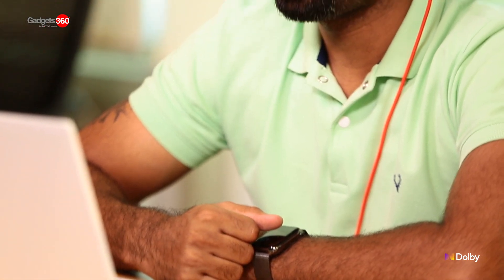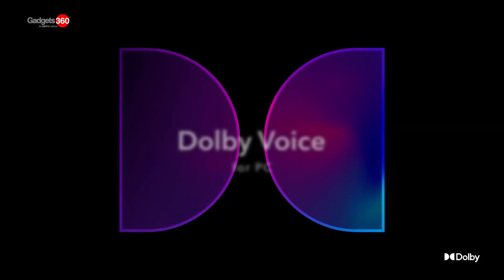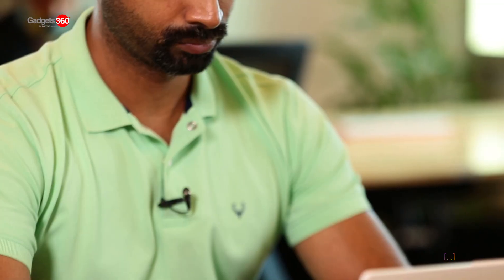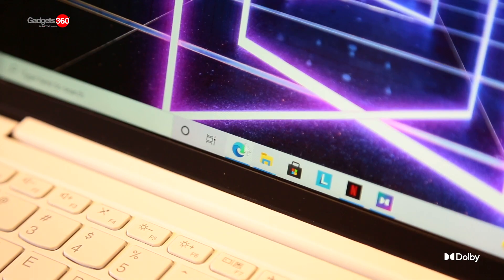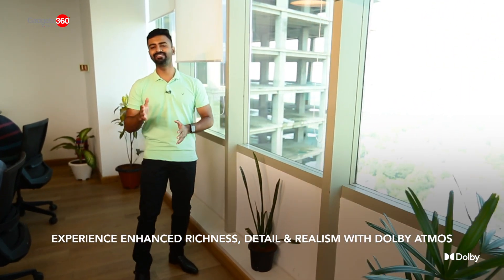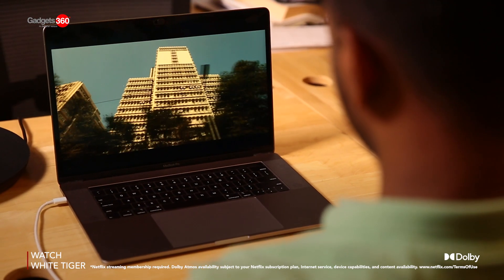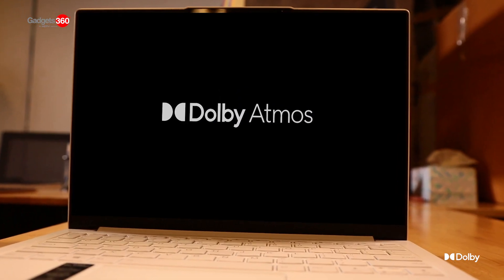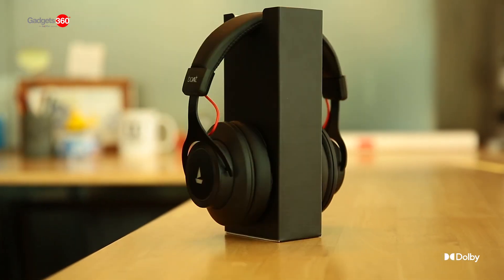Experience Dolby with Gadgets 360: Unlock an Unbelievable PC Experience [In Partnership with Dolby]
In this week’s Experience Dolby with Gadgets 360, we look at some tips on how you can unlock an unbelievable PC experience with the help of Dolby technology. With Dolby Voice for PC, you get the benefits of voice separation, Far-field pickup and dynamic noise suppression that can drastically improve your video conferencing experience. Not only that, but watching your favourite OTT content in Dolby Vision & Dolby Atmos during your downtime at work is an experience like none other. With Dolby Vision on PC, you get the best viewing experience with ultra-vivid picture quality, deep blacks, incredible brightness and colours that bring your entertainment to life! To sweeten the deal, Dolby Atmos on PC redefines your PC entertainment experience by producing breathtaking sound quality with enhanced richness, detail and realism to the audio Watch the video to know more. ExperienceDolby DolbyEverywhere Dolby Vison